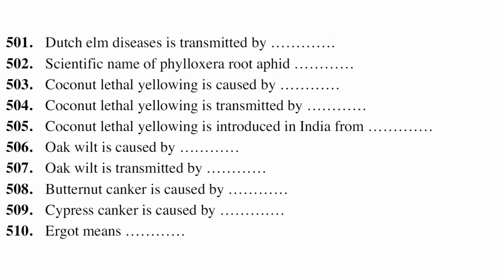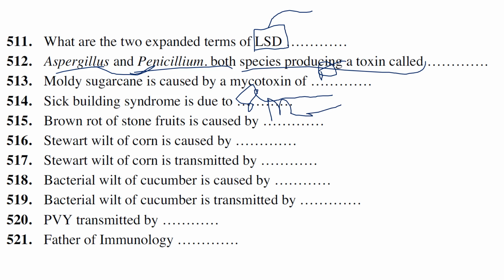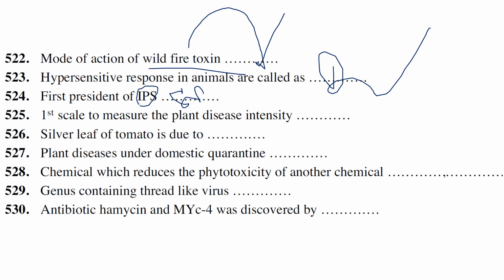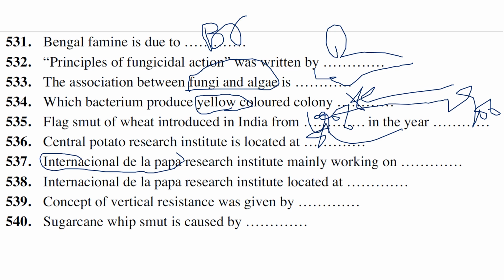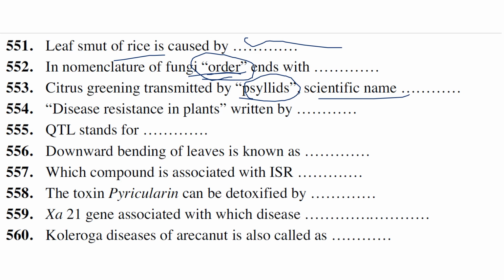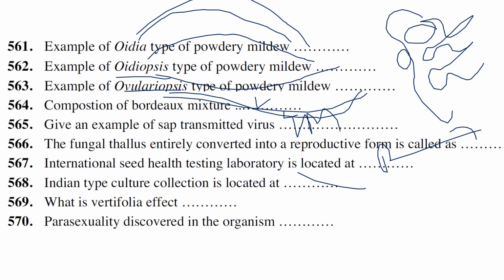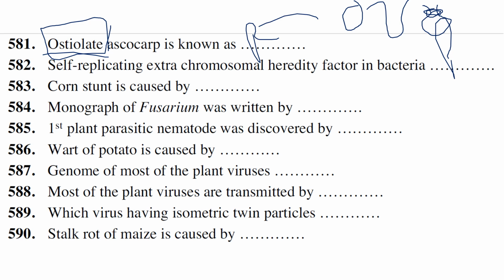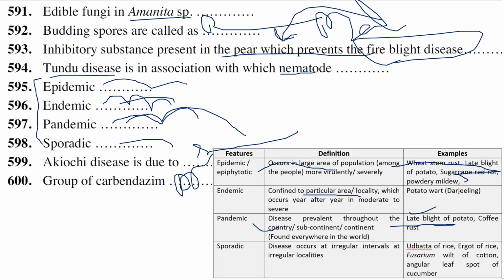32. ASRB (ICAR) NET, JRF, SRF # Model Paper 32 # Plant Pathology